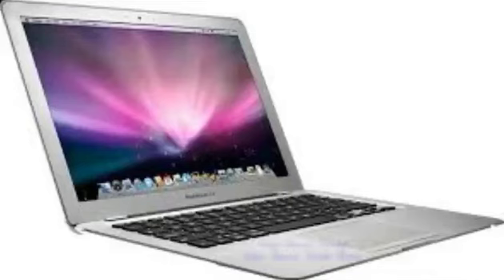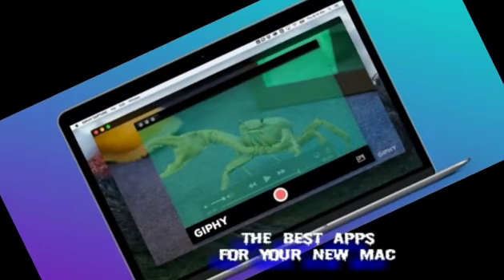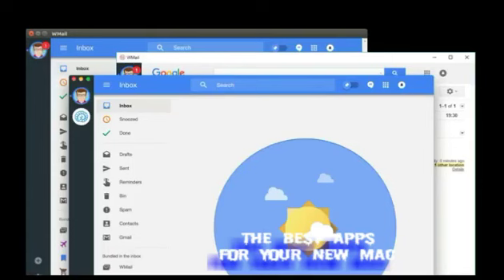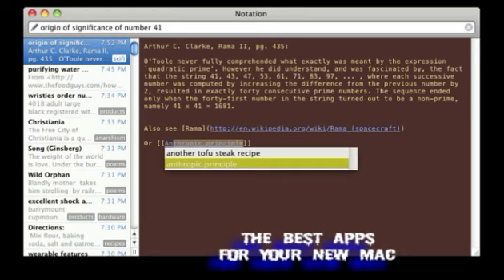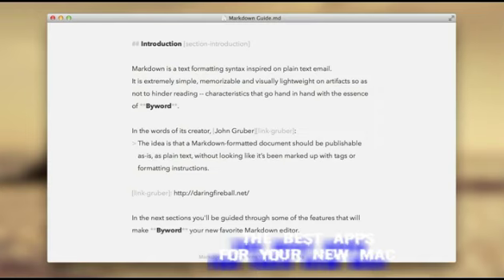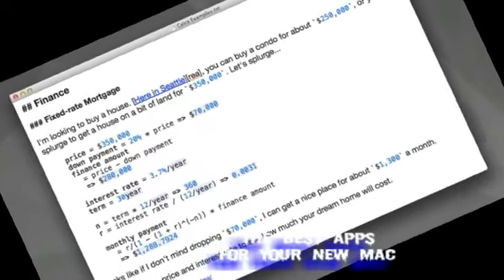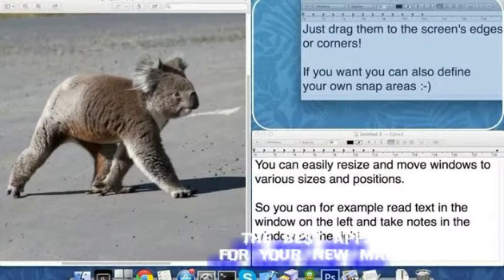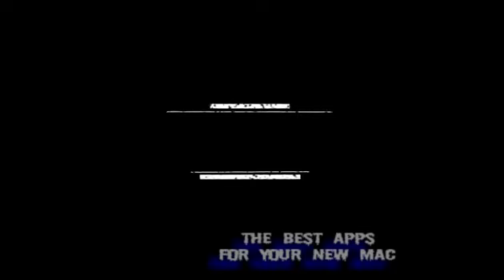The best apps for your new Mac - Best Mac Apps 2017: The Ultimate List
The best apps for your new Mac - Want the best apps for your macOS computer? We list down 10 must have Mac apps in this video that will certainly enhance your macOS experience.

App links and video walkthrough:

1. Adapter (Free) : 0:32
2. VLC Media Player (Free) : 0:51
3. Todoist (Free and Paid plans) : 1:20
4. AirServer (Free trial) : 1:40
5. Flux (Free) : 2:06
6. Spectacle (Free) : 2:34
7. MacID (Paid) : 3:16
8. AppCleaner (Free) : 3:37
9. aText (Paid) : 4:10
10. Infinit (Free/Paid) : 4:36

Source of this report: theverge.com with images

The best apps for your new Mac

back ground music is sunday plan from youtube library

best apps for mac 2016
best free apps for mac
mac cosmetics application
mac apps cracked
mac makeup essentials